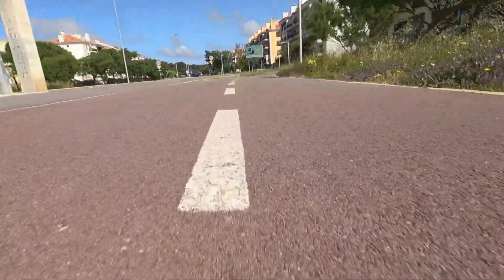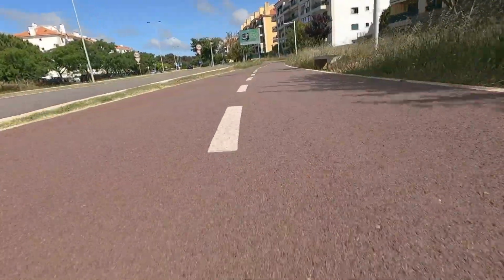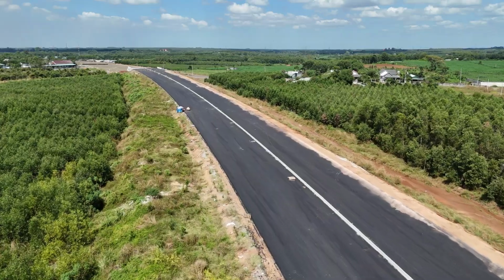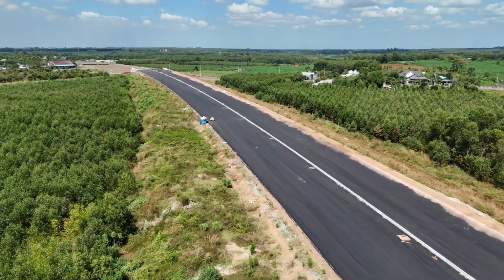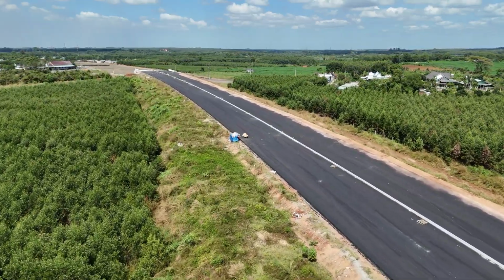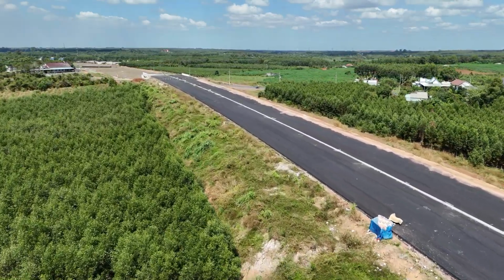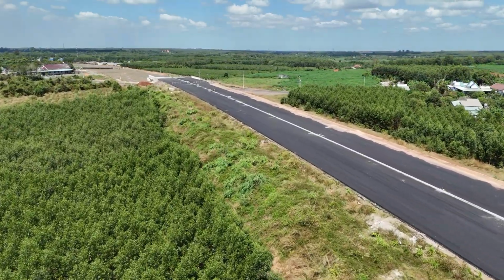What Is ASPHALT? The Engineering Behind the Roads We Drive On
Discover the hidden engineering behind the roads we use every day. In this video, we explore what asphalt really is, how it is made from petroleum, and why it has become one of the most important construction materials in the modern world. From ancient civilizations using natural bitumen to today’s advanced asphalt technologies, you’ll learn how chemistry, engineering, and infrastructure come together to create durable highways, city streets, airport runways, and waterproofing systems.

We’ll break down the complete asphalt production process, including crude oil refining, bitumen extraction, hot mix asphalt manufacturing, and road paving techniques. You’ll also discover the different types of asphalt such as Hot Mix Asphalt, Cold Mix Asphalt, polymer-modified asphalt, and rubberized asphalt made with recycled tires. Plus, we’ll explain why asphalt remains the world’s most recycled construction material and how new technologies are making it more sustainable and efficient.

If you are interested in civil engineering, construction, road infrastructure, transportation systems, petroleum refining, materials science, or industrial processes, this video is for you.

Topics covered in this video:
• What asphalt is made of
• How bitumen is produced
• The history of asphalt
• How roads are paved
• Why asphalt is black
• Types of asphalt mixtures
• Asphalt recycling and sustainability
• Modern asphalt technologies
• Asphalt vs concrete roads
• Engineering behind highways and streets